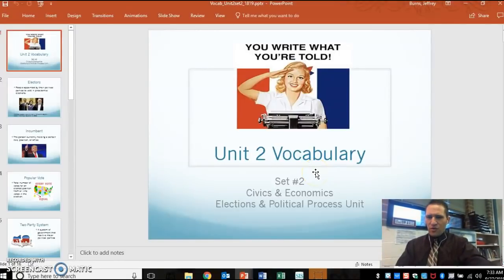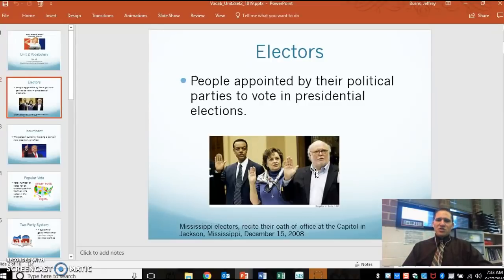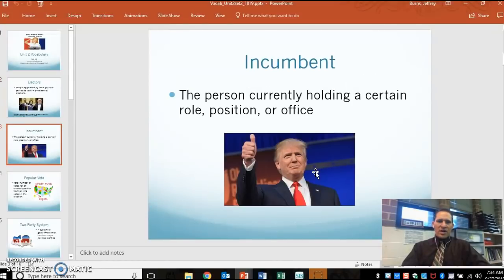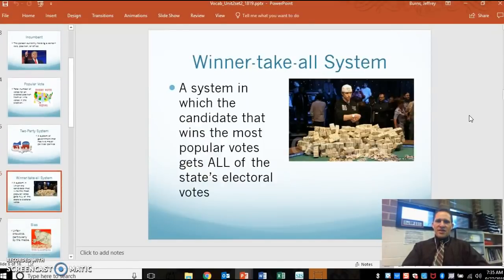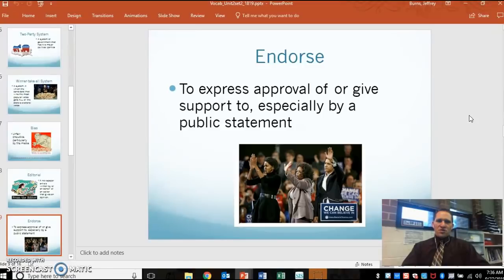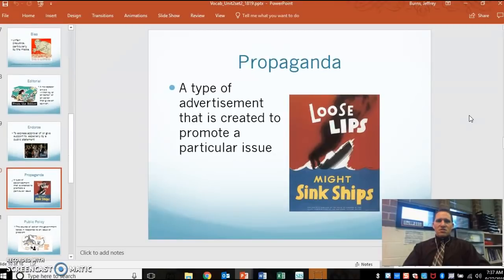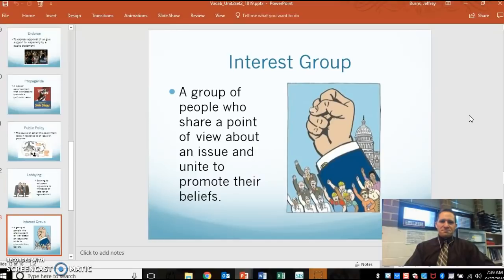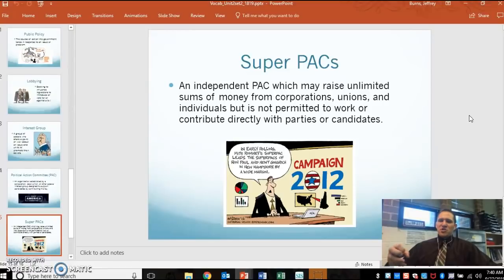Political Process Vocabulary Set #2